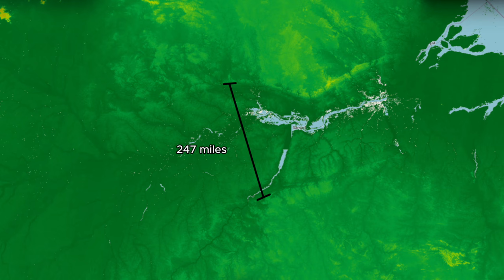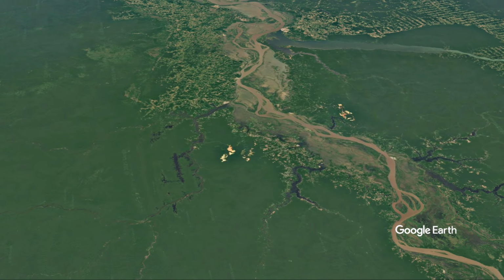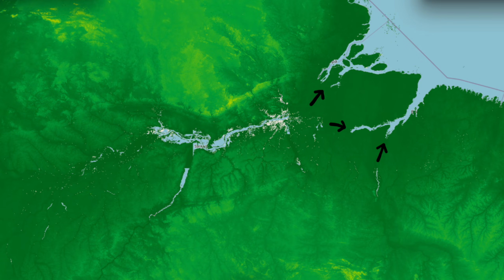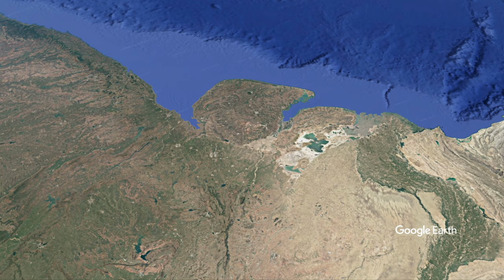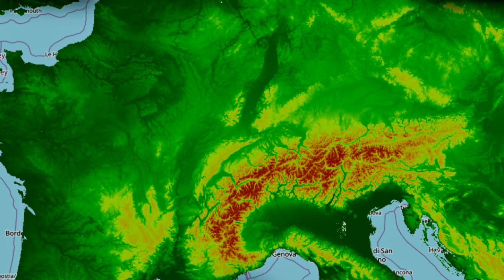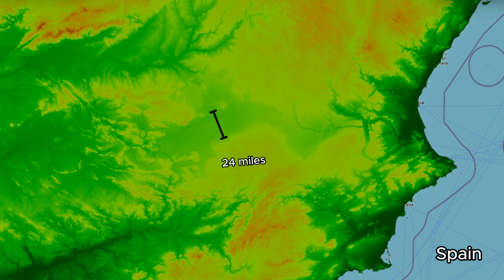A Study of River Terraces!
I will show you impressive river terraces in Argentina, India, Europe and more.  These locations have multiple features of impressive erosion.